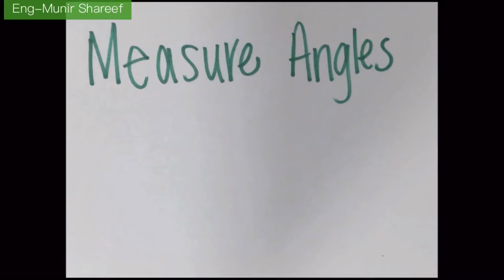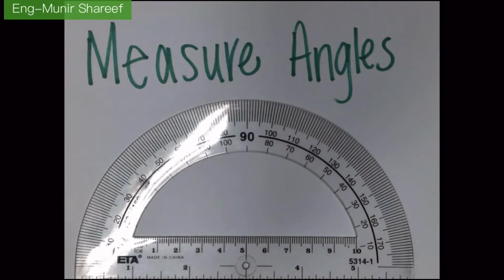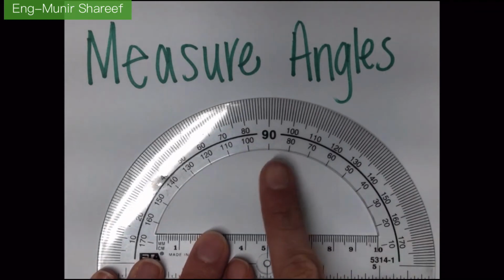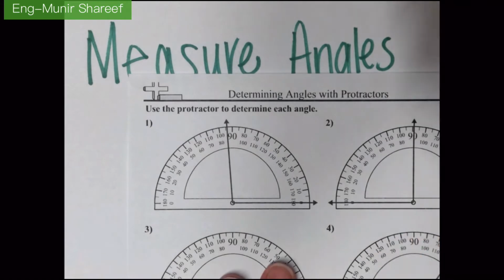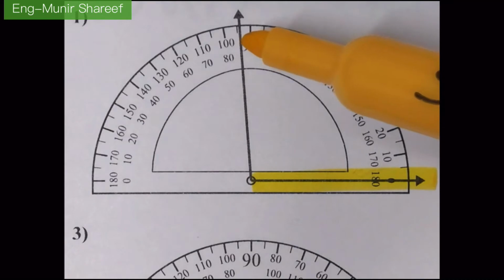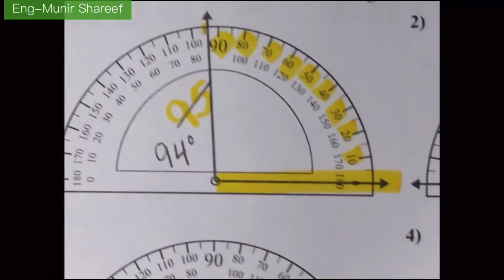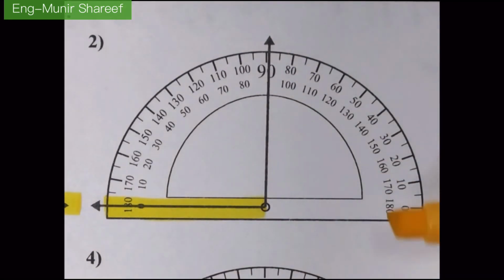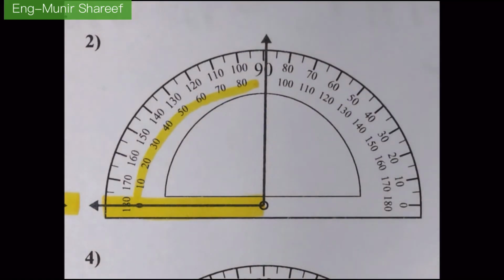Learn how to measure angles, In Degrees (Easy)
Learn how to measure angles,
In Degrees (Easy)